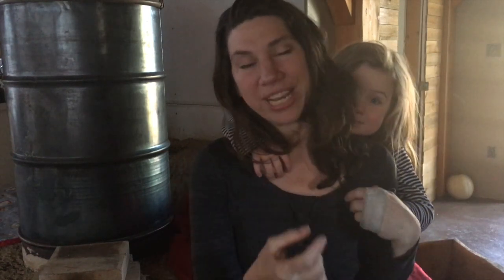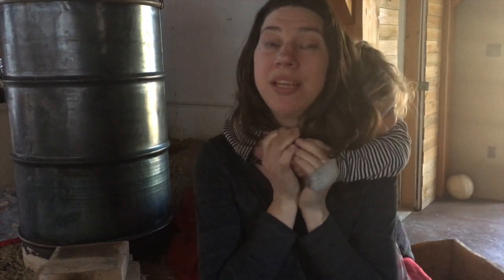Seeds and Other Small, Good Things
I did it! I got my hands in the dirt! I sat down afterwards to make a wrap-up and summary of our month three topic: garden, soil, and seeds. To get everyone on the same page, of course. But plus some storytelling.

For no-till or deep mulch gardening (the week three skill) start

Sadie interrupted me just before I said it, but I meant to send you all to check out Ruth Stout, who wrote her books in the early 20th century, for more on deep mulch gardening. She used spoiled hay more than wood chips, but it was the same idea.

Also she was a crack up.

You can hop over to the Skill of the Month Club FB group to share your thoughts or brag your homework.

About the skill of the month club:

Part community, part skill-share, we're just a group of people hanging out together and trying to encourage awesomeness in every category having to do with simple living, intentional living and homestead life. Esther will do the lessons in the first month, but as we go on to different skills we'll be hearing from all sorts of experts!

Esther Emery is "the Homestead Wife" and the daughter of Carla Emery, author of The Encyclopedia of Country Living.

Esther's book: What Falls From the Sky: How I Disconnected From the Internet and Reconnected With the God Who Made the Clouds and everywhere books are sold.

Esther's mom's book: The Encyclopedia of Country Living